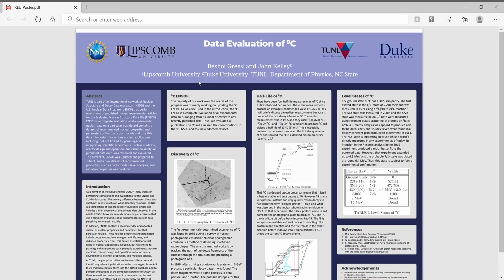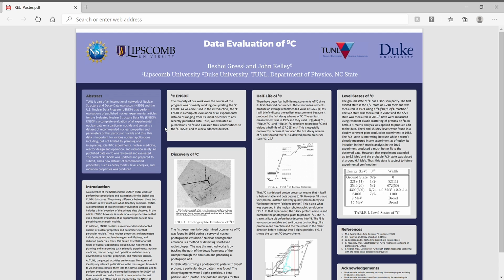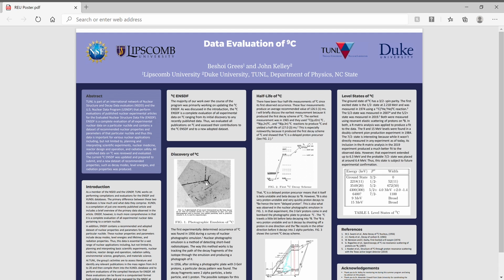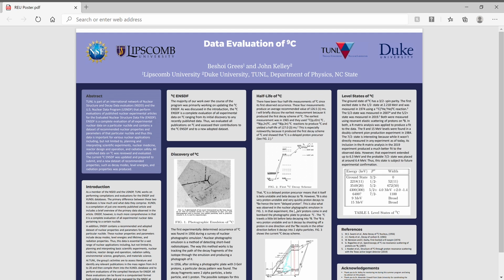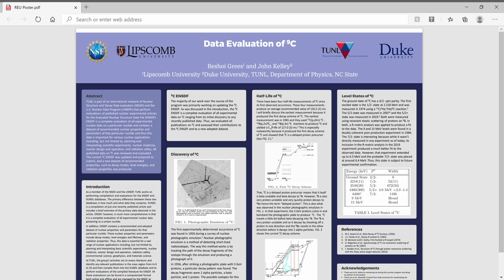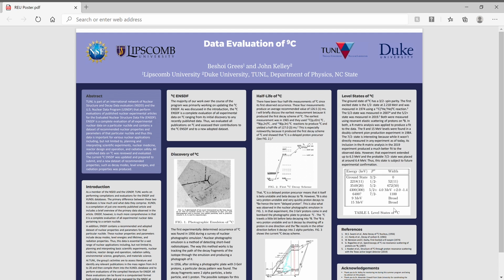Grees Beshoi NA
Data Evaluation of 9C
Beshoi Greese
Session NA